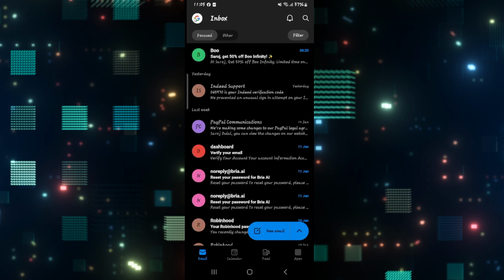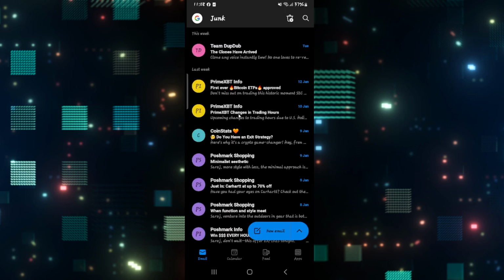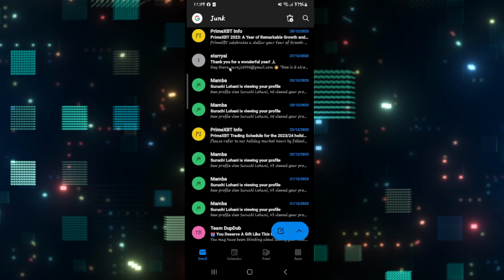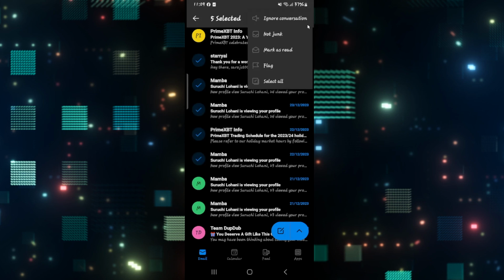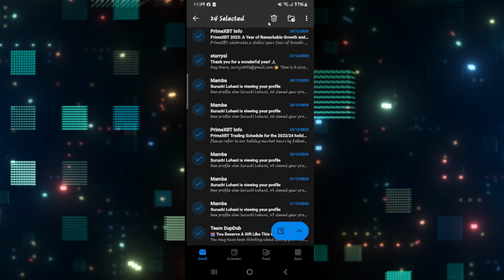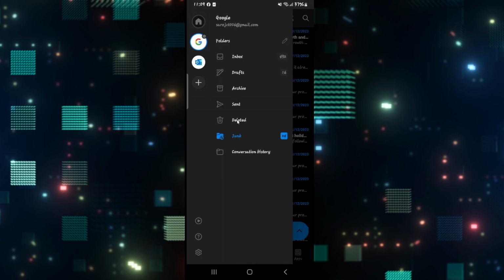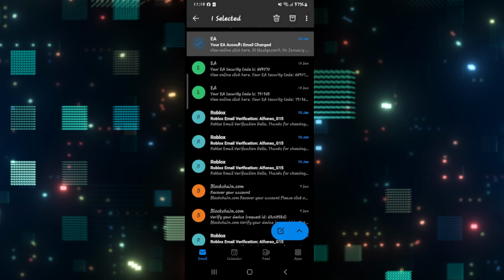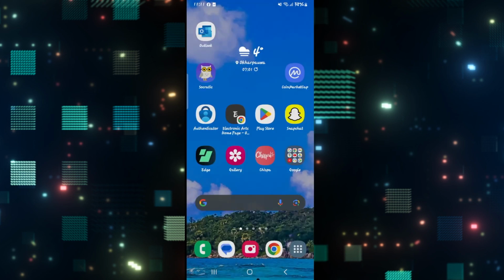How To Fix Hotmail Mailbox Full Issue 2024?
Overcome the "Mailbox Full" hurdle on Hotmail with our practical guide. Learn effective strategies to manage and optimize your mailbox space, ensuring uninterrupted email flow. Follow our step-by-step instructions to clear clutter, organize emails, and prevent your Hotmail mailbox from reaching its limit. Don't miss out on important messages – watch our tutorial now and keep your Hotmail mailbox efficiently organized.